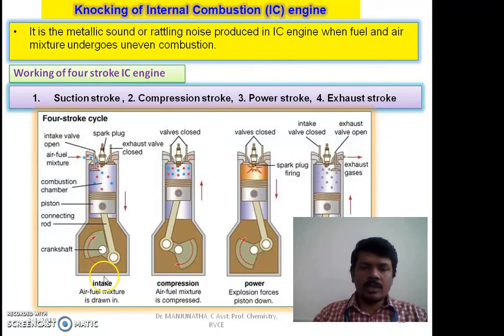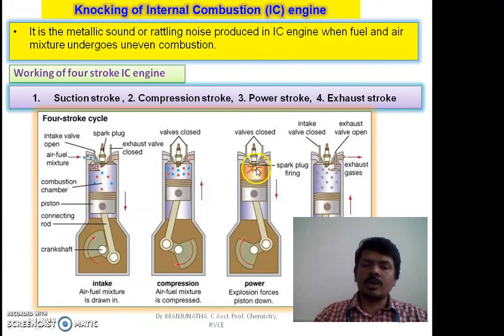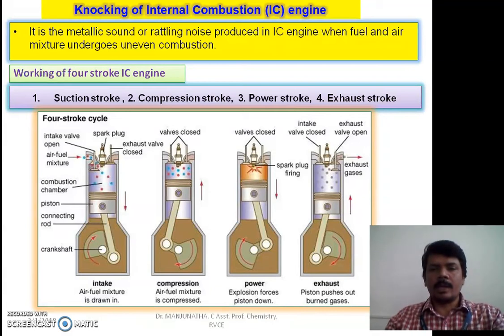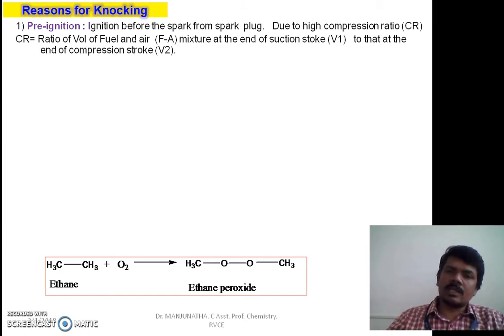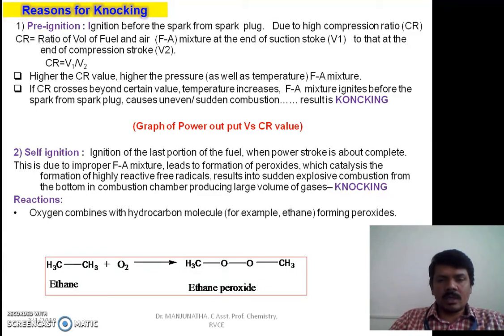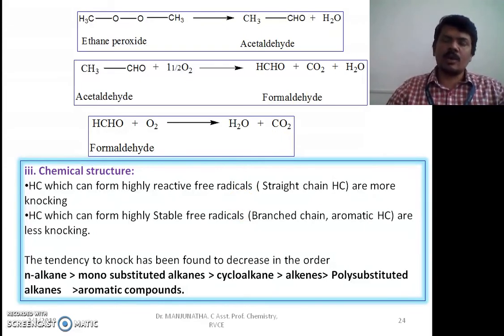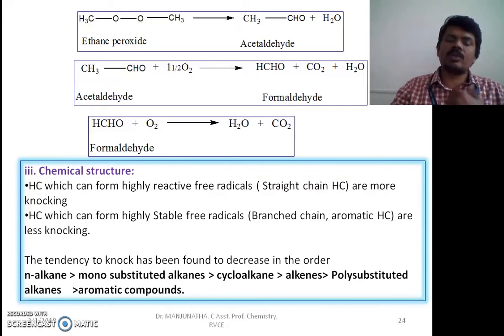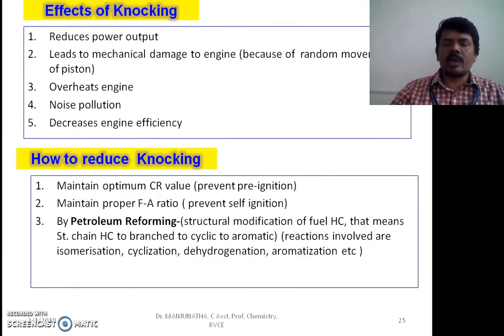Knocking of IC engine:definition, working of 4 strokes IC engine, reasons and effects of knocking.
Knocking is a metallic sound or rattling noise produced in IC engine due to uneven combustion of fuel and air mixture.